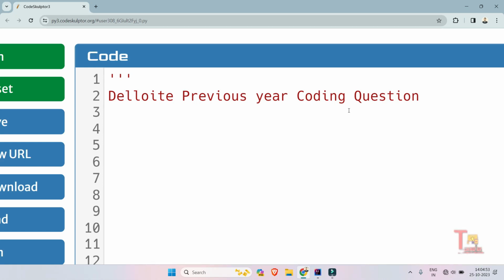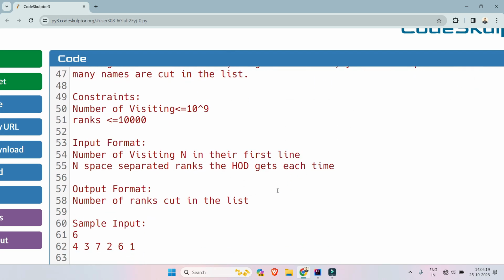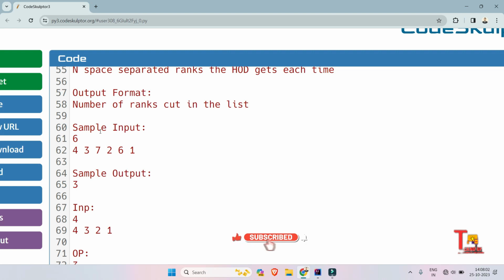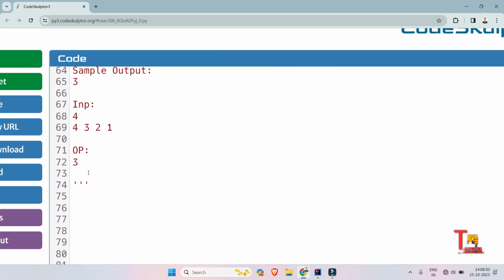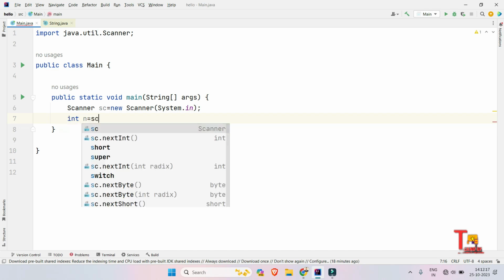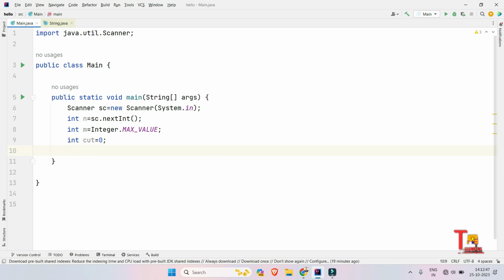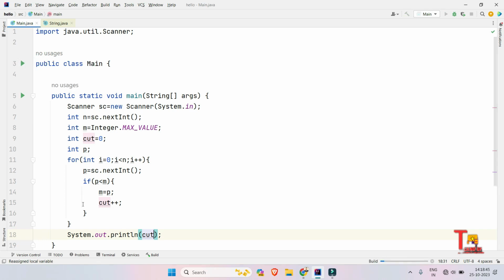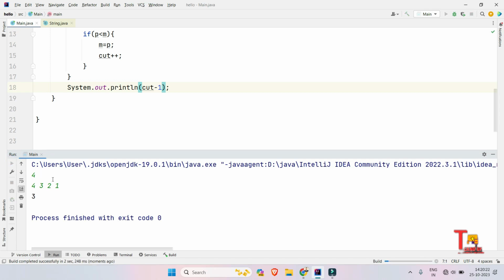Deloitte coding questions | Deloitte Placement Preparation | 2023 | UBK Anna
Deloitte coding questions | Deloitte Placement Preparation | 2023 | UBK Anna | Tekno UF

In this video, we present a comprehensive guide to Deloitte coding questions and answers for freshers and experienced professionals. Whether you're preparing for a Deloitte coding interview, coding round, or simply want to enhance your programming skills, this video has you covered. We'll delve into Deloitte coding questions in Python, discuss the Deloitte hiring process for 2023, and even provide insights into Deloitte interview questions and previous year question papers. Join us on this coding challenge journey with Deloitte and boost your coding skills today!